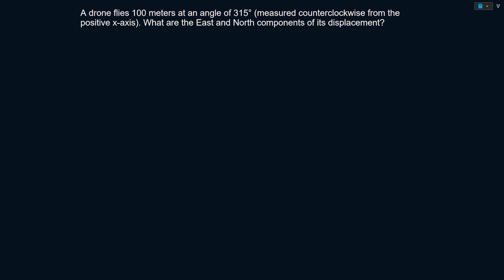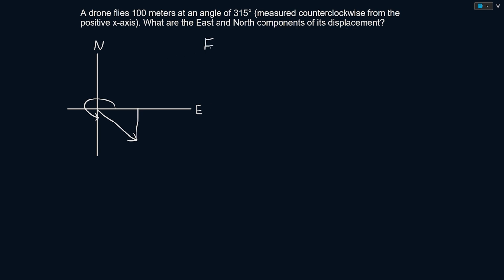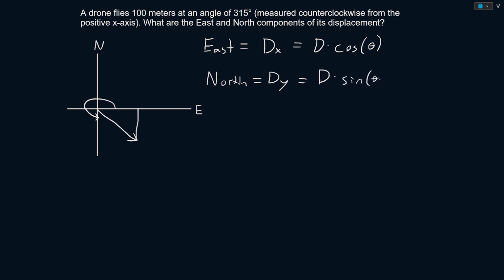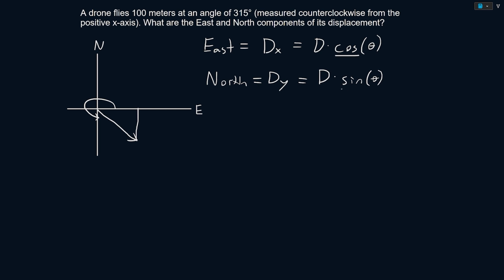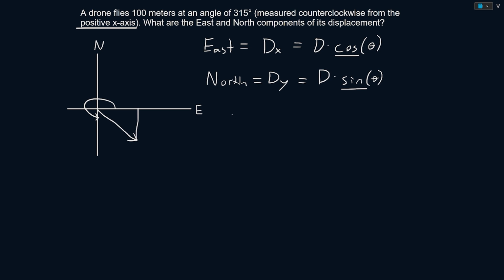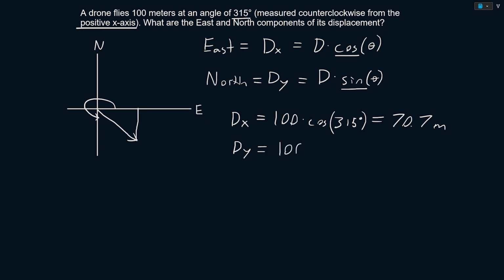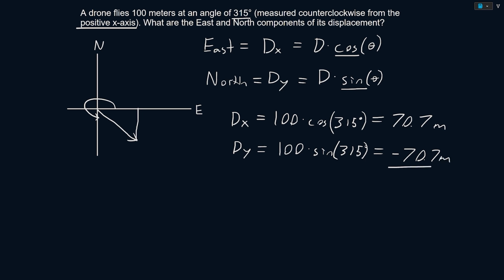Finding East and North Components of a Displacement at 315° | Physics Practice Problem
In this short practice video, I walk through how to solve: A drone flies 100 meters at an angle of 315° (measured counterclockwise from the positive x-axis). What are the East and North components of its displacement?